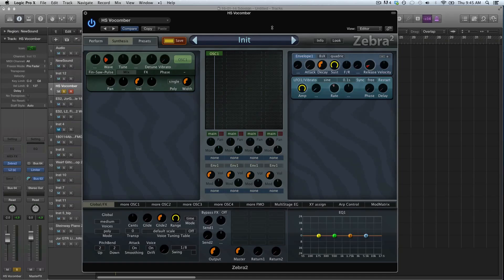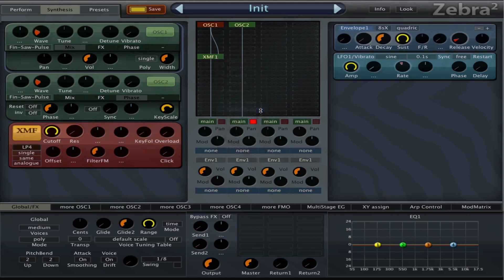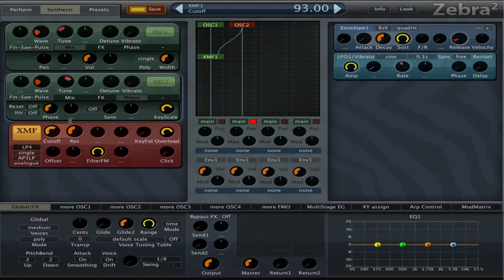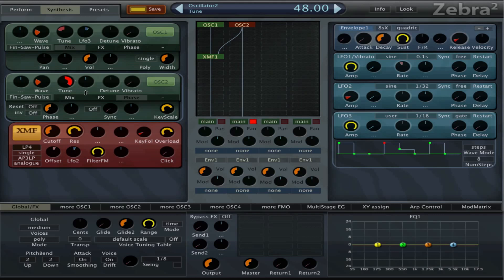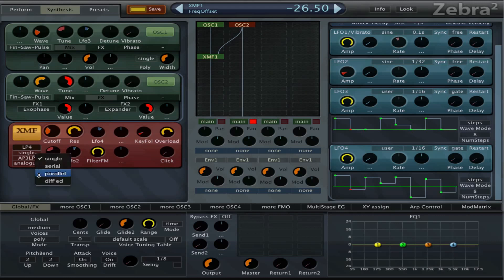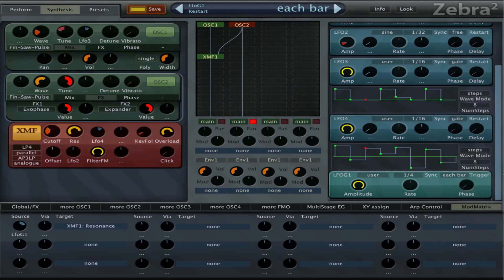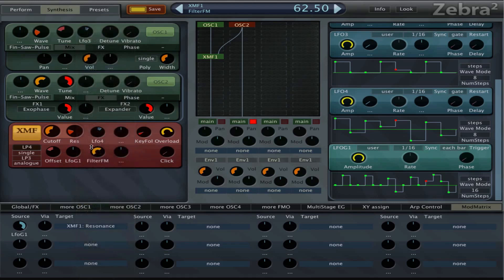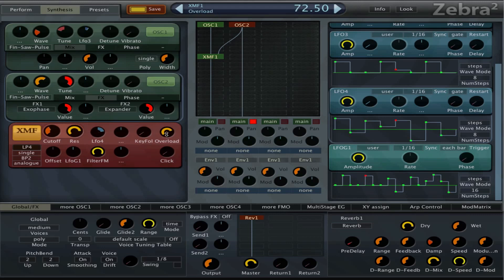U-he Zebra - Make High Quality Sounds with the XMF Filter - How To Tutorial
The XMF Filter in Zebra is a great tool to get some high quality sounds, especially if your using the FM options.

XMF Stands for Cross Modulation Filter, this little tool in Zebra can greatly improve your sounds. This week I show  you how to use a second oscillator to control the FM speed of the filter cutoff, this might sound a bit complicated but its actually pretty easy! Your sounds will immediately get more gritty and just more professional.

You can send as many oscillators through the filters as you like and you can even try to do more FM stuff with the FMO modules. You can make the basic start of your sound as easy or complicated as you want, use all the routing options in de mid panel to really go crazy.

After you've done that there are a lot of things you can do next, for example modulate the tuning of the main oscillator with an LFO or even modulate some parameters on the Oscillator that is controlling the FM amount. After that you can play with the different filter types and combine the filters in new original ways. There are different modes that you can choose from when combining filters, and all of them have something to it. You can set the filters to serial, parallel or any of the other modes and your sound will completely change. Try to mess with some of these techniques, its a fast way to get unique sounds. Awesome right!?

- Jor